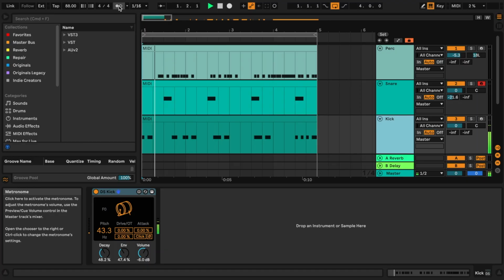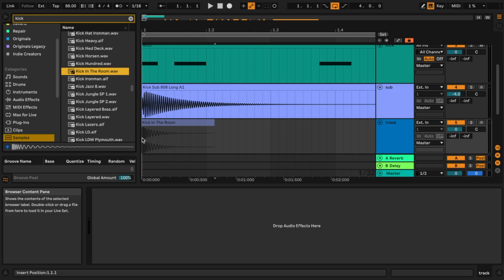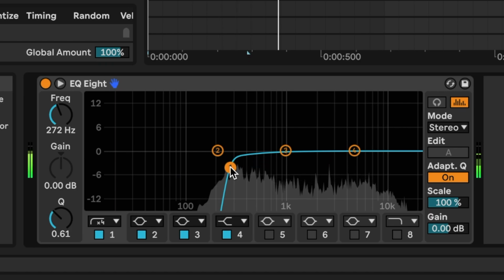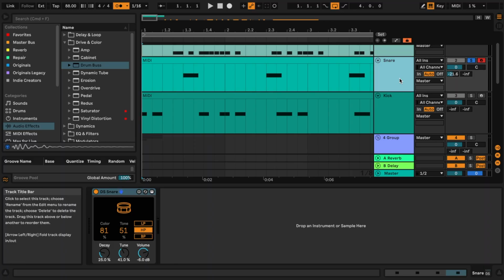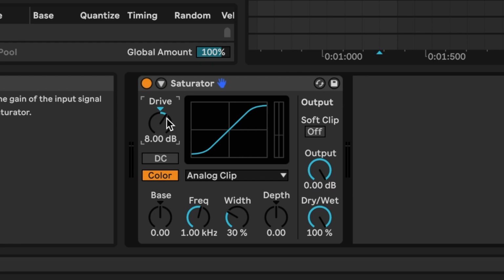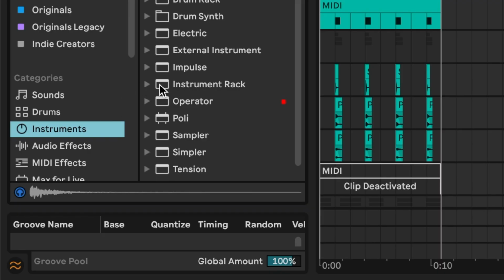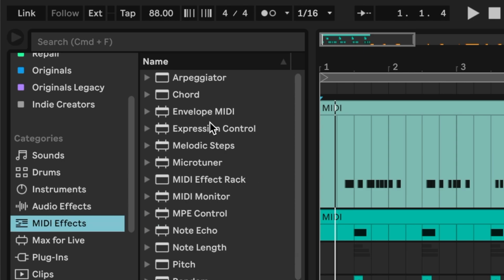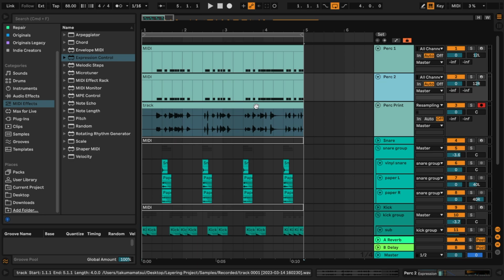Layering Sounds: Drum Layering | Ableton Tutorial + Project File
343 Labs is one of the world’s leading Ableton-Certified music production communities, with courses in New York, Berlin, and Online.